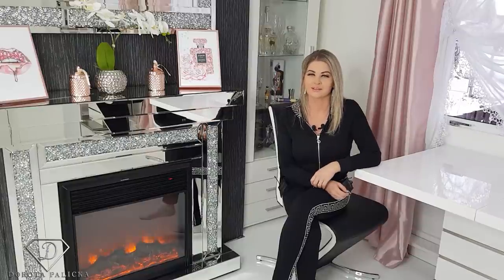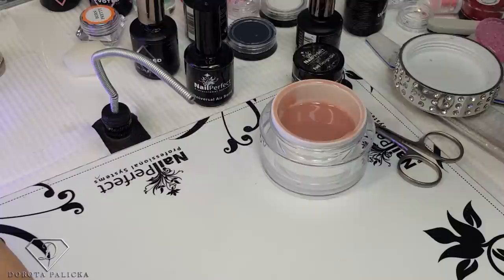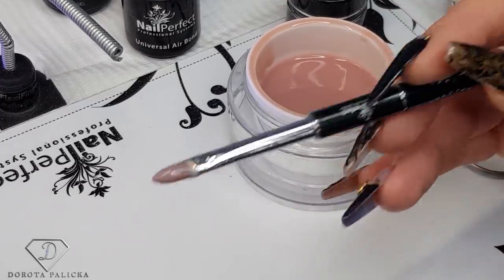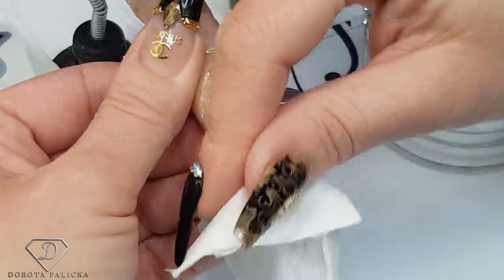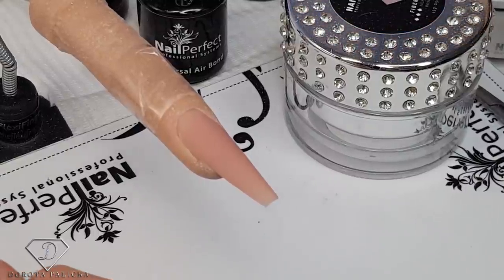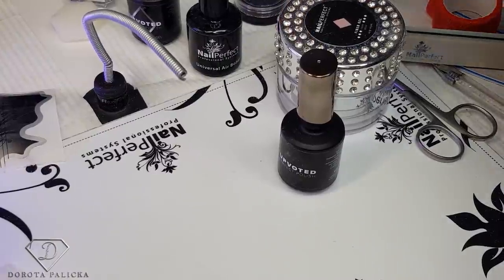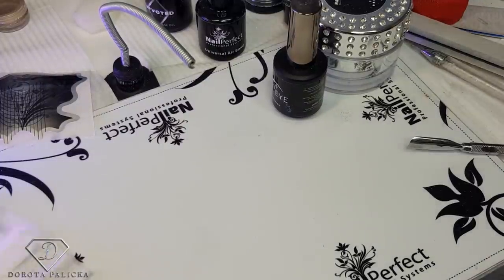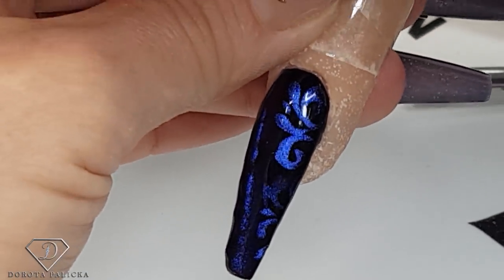Sculpted coffin shape nails with fiber gel and easy cat eye nail art. Apex placement on nails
Hi in this nail tutorial I will show you how to sculp coffin shape nails and easy cat eye nail art design.